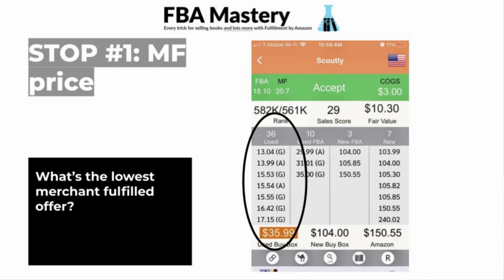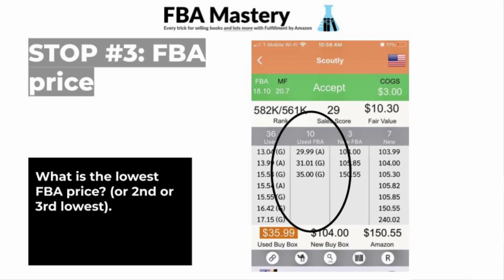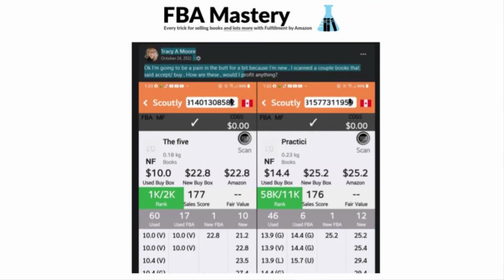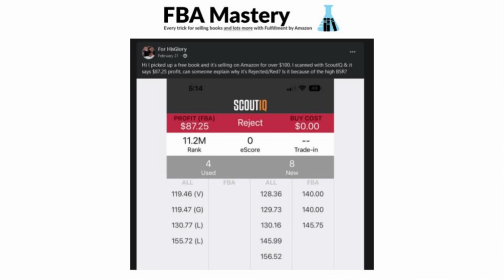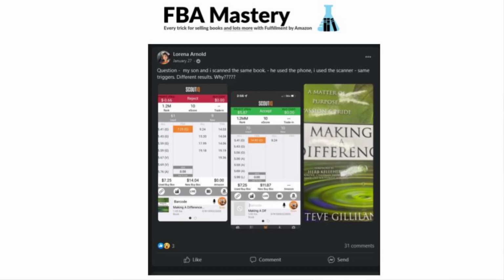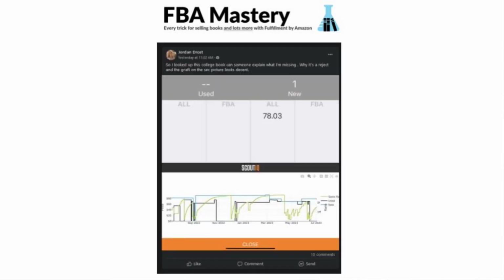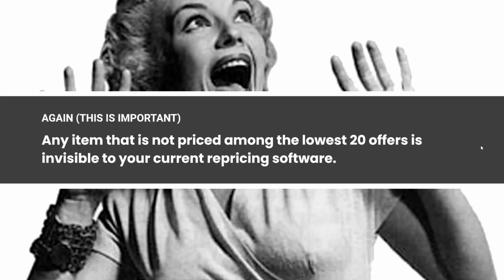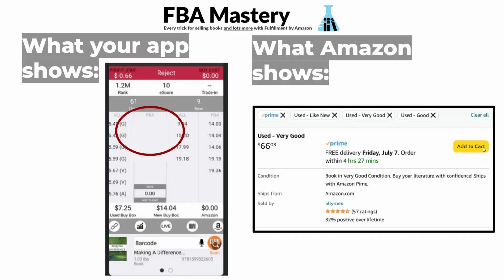Stop using triggers in Scoutly & ScoutIQ (4 reasons why the best trigger settings are no settings)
Why setting app “profit triggers” is a disaster for Amazon sellers, why triggers cost you money, and why you should stop using them immediately. Full article

🡆New: NeuroPrice is the first Amazon repricer with no data blindspots.

Key moments:

Why the app trigger epidemic must be stopped: 00:00:23
How to read scanning app data (and make triggers obsolete): 00:06:17
Examples of Amazon sellers who can't read app data 00:08:67
4 reasons you should stop using triggers in Scoutly & ScoutIQ: 00:13:53